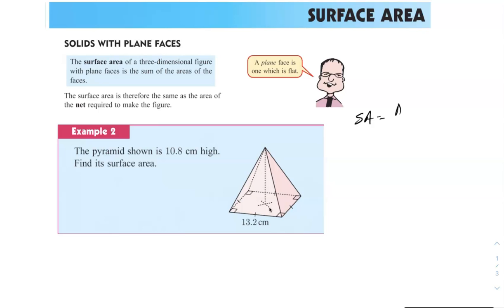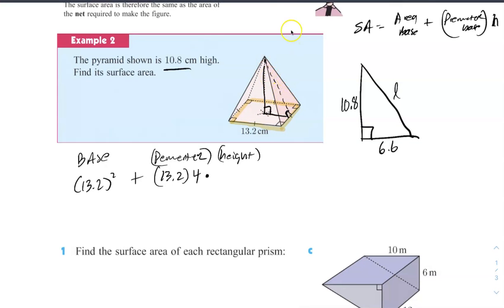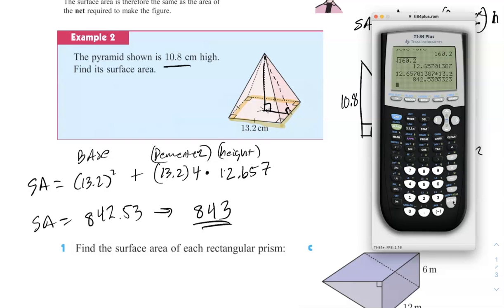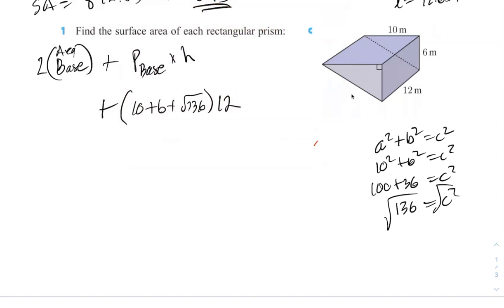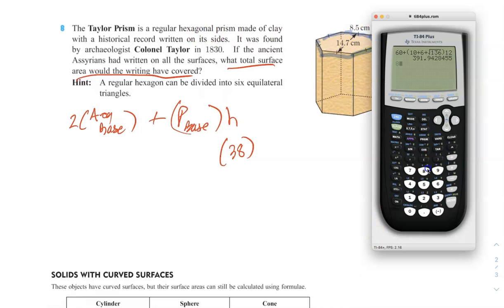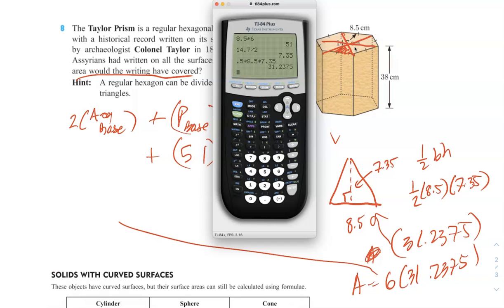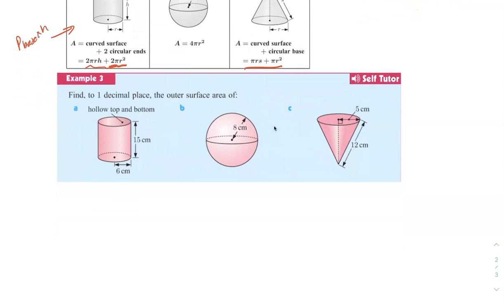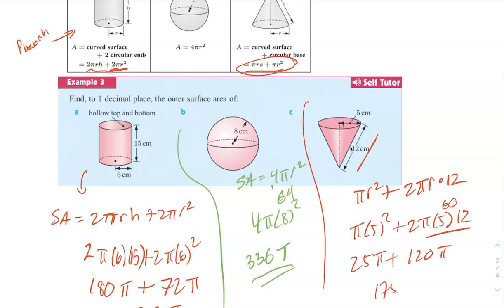Surface Area IB